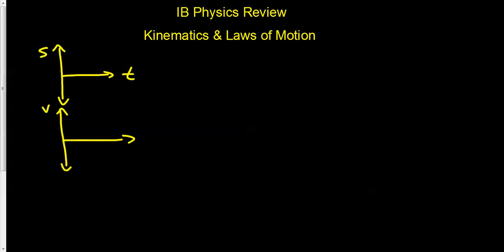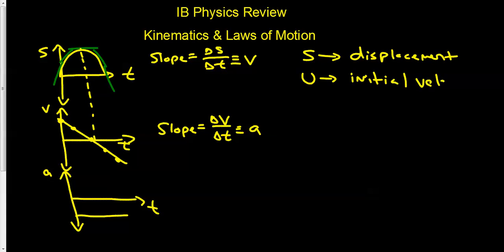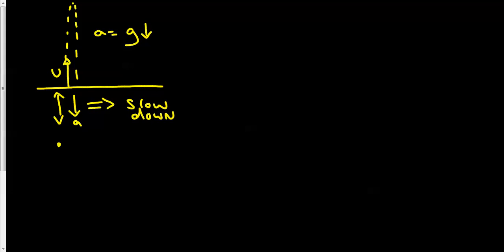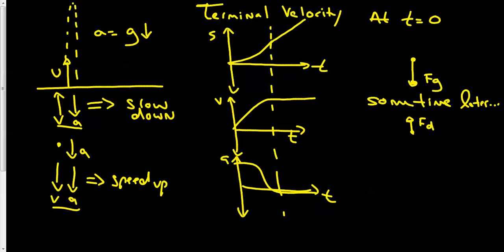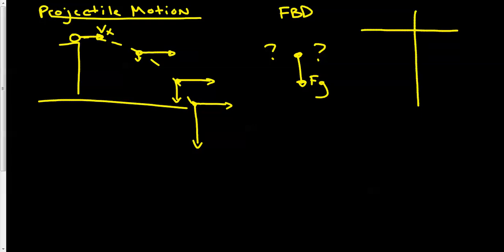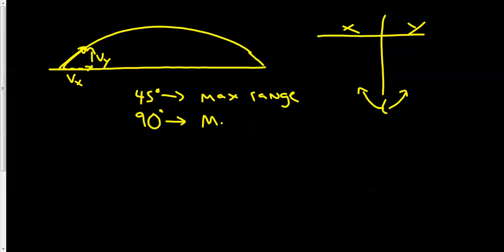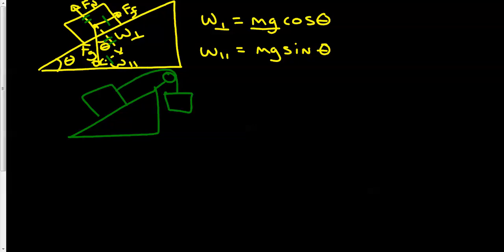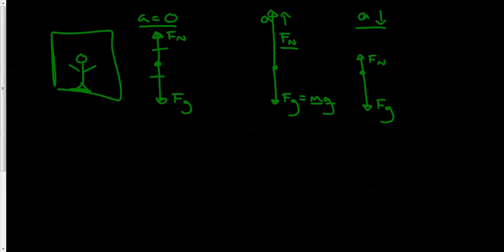IB Review Kinematics and Laws of Motion 1